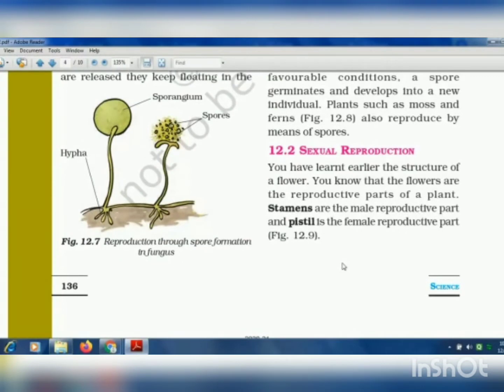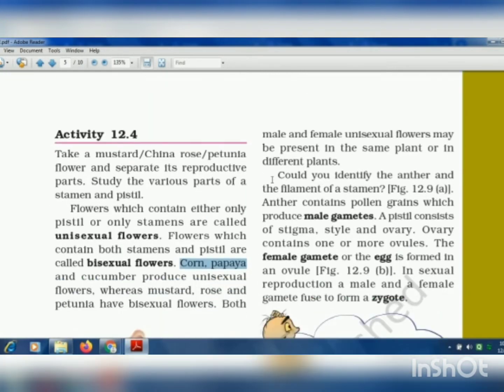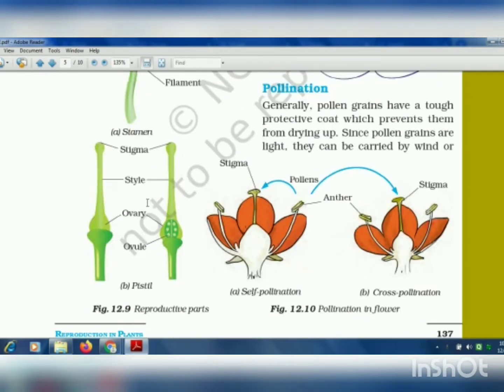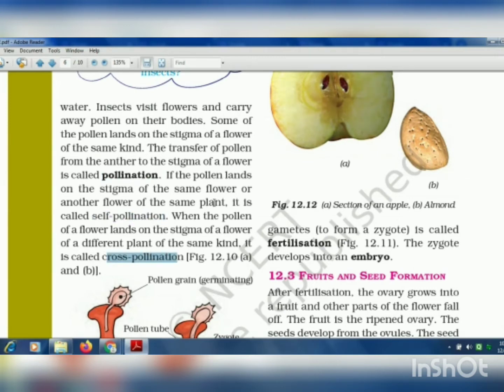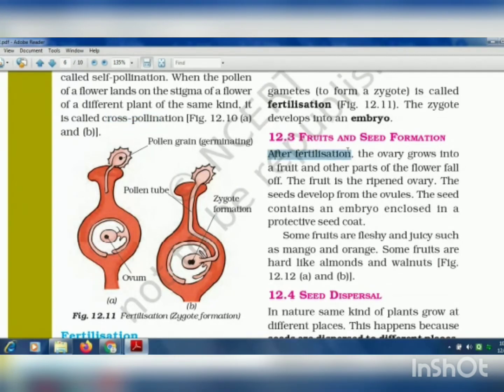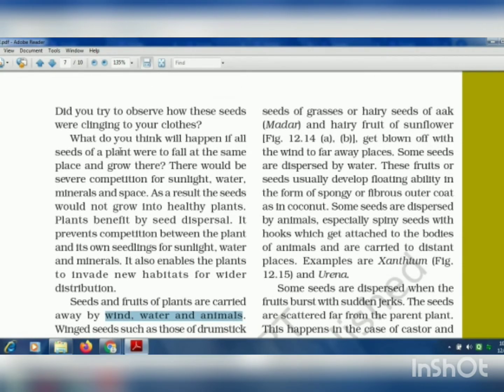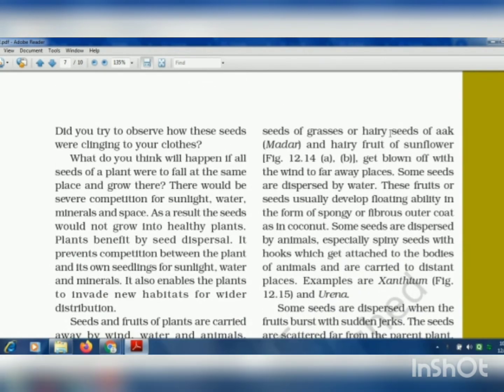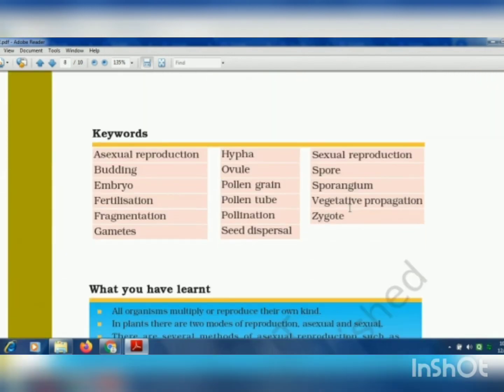Std - 7 - EM - Science ( Reproduction in Plants)